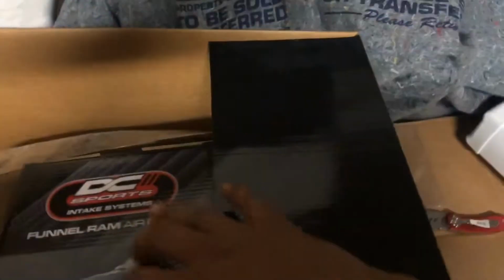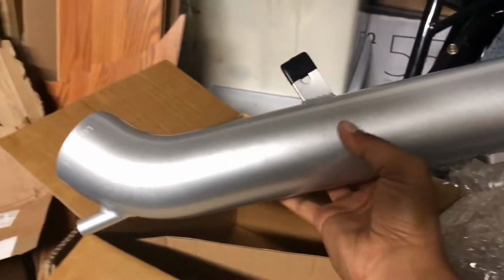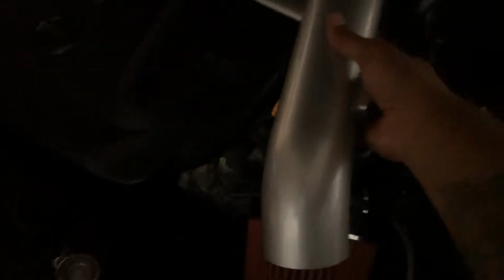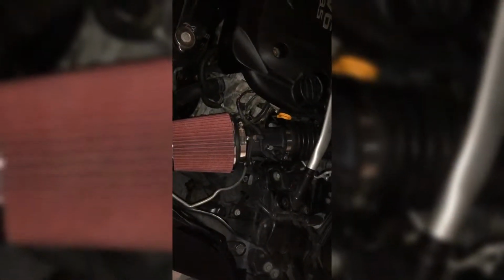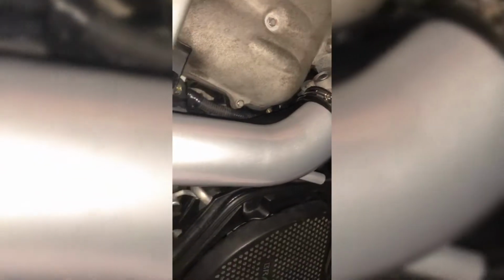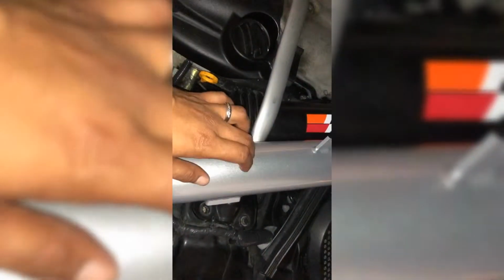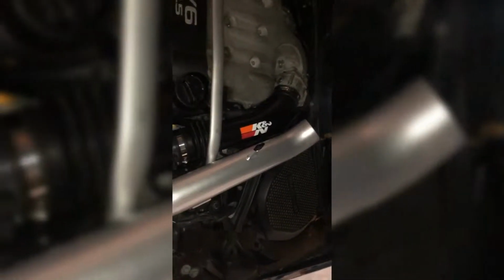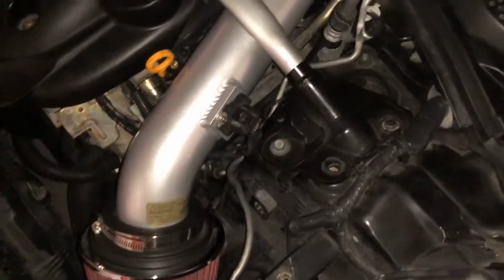New air intake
As promised a few videos ago the new cold air intake from DC sport which can be found on Amazon for about $150